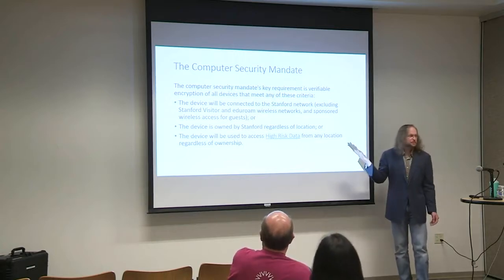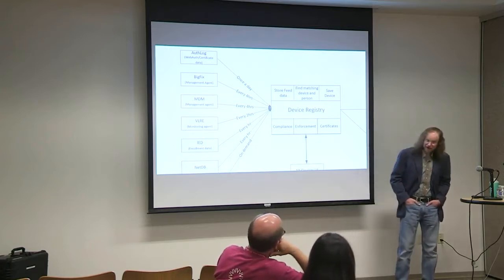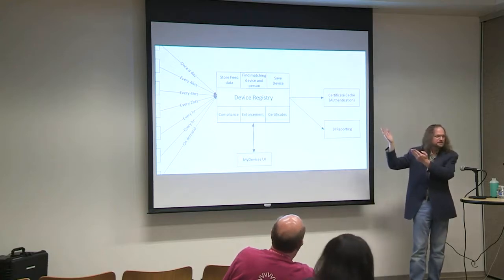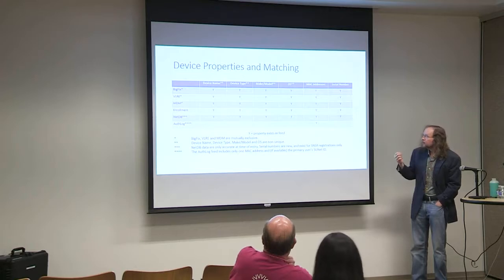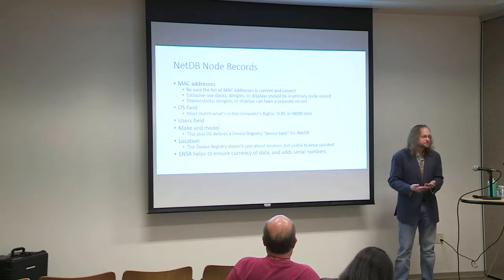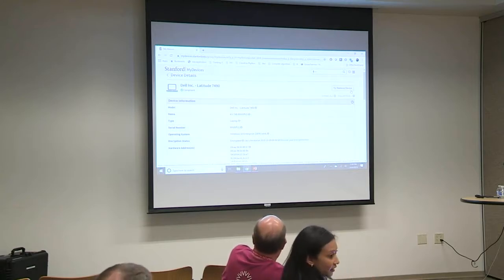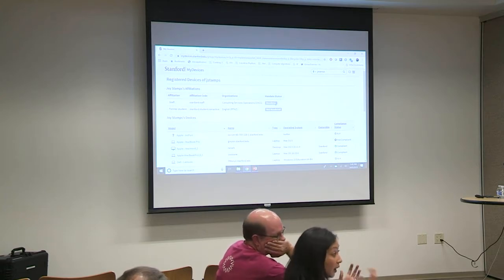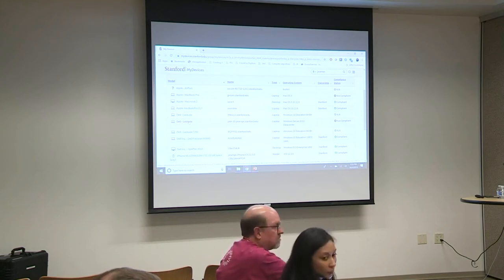Jay Stamps and Shilpa Pasuparthy | MyDevices and Device Compliance Explained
Jay Stamps and Shilpa Pasuparthy

MyDevices and Device Compliance Explained

Cybersecurity and Privacy Festival @ Stanford University
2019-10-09